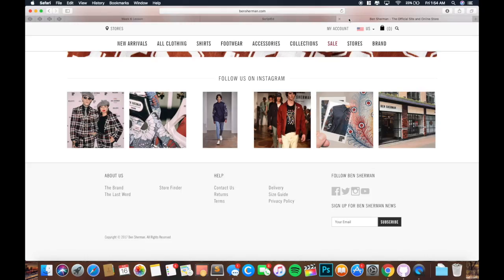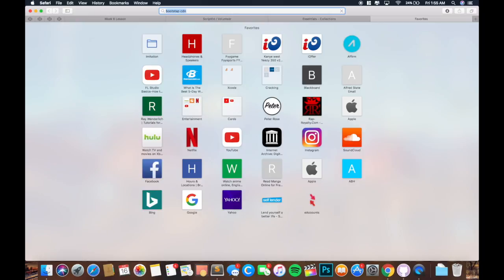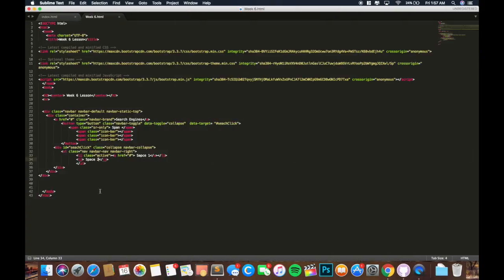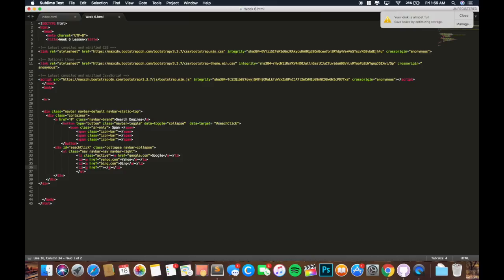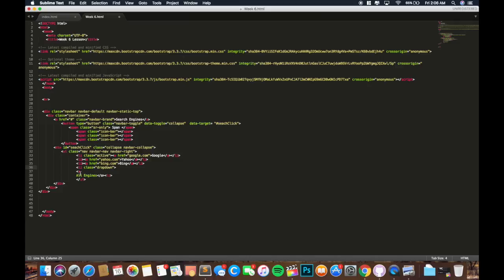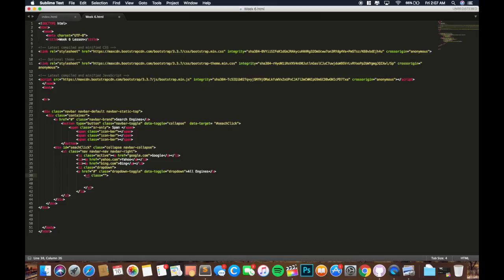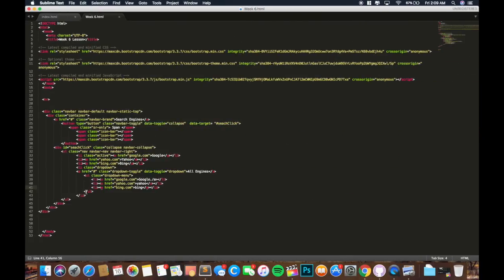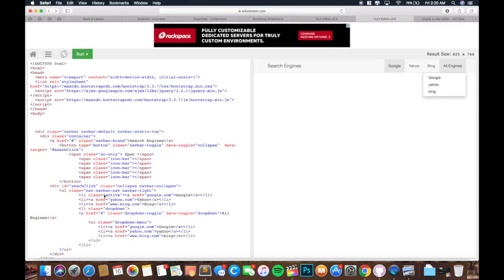Week 6 Lesson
This video is about Week 6 Lesson